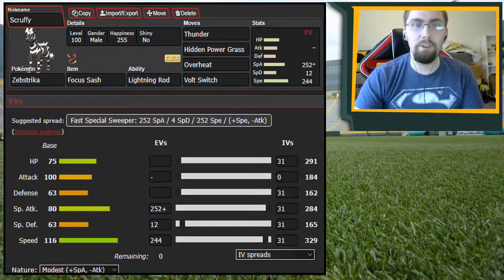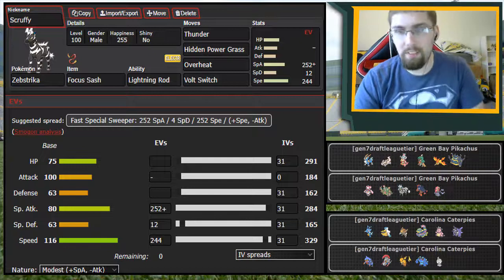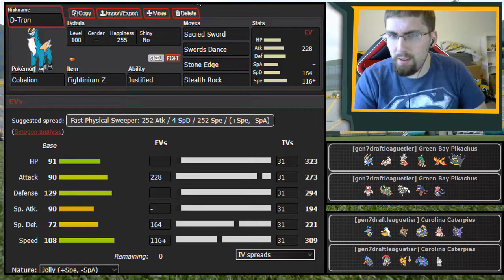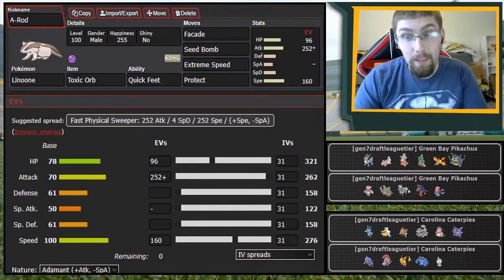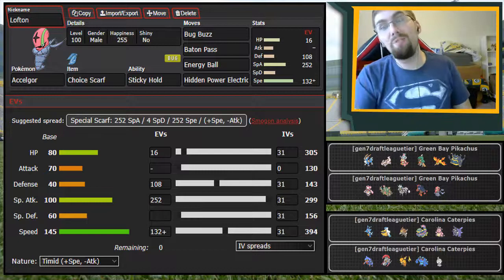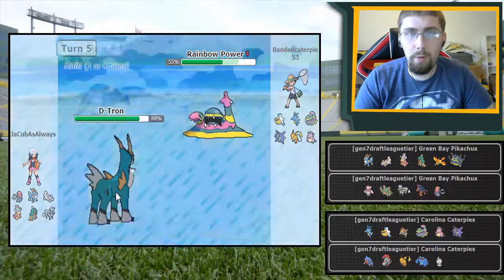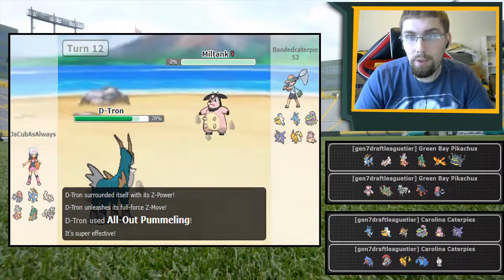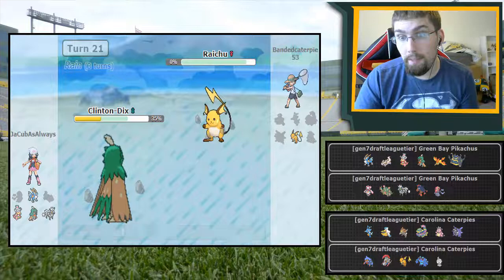HOW TO WIN In Pokémon Ultra Sun and Moon Competitive Draft League - Ep 2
Pokémon Draft League format has SO MUCH potential, and I love it. I want people to play it AND keep improving in it, as well!

This second episode discusses how to combat a rain team; more specifically, a tier 3 and under draft league rain team with limited resources! Let me know what ya think in the comments below.

OR NFL PRIMETIME (SONG: INTERNATIONAL STATEMENT).

This video is property of JaCubAsAlways, unless images/music specified in above description.